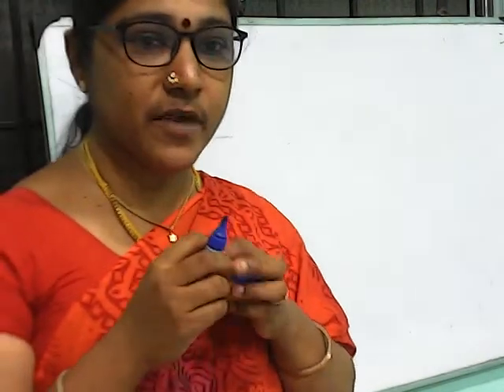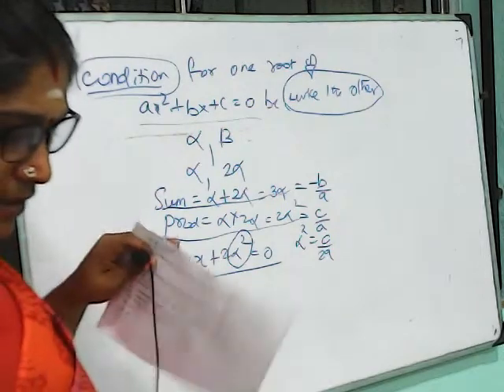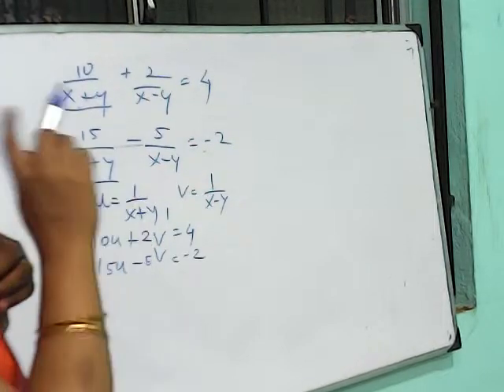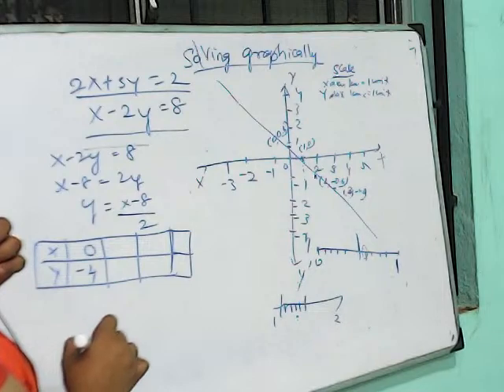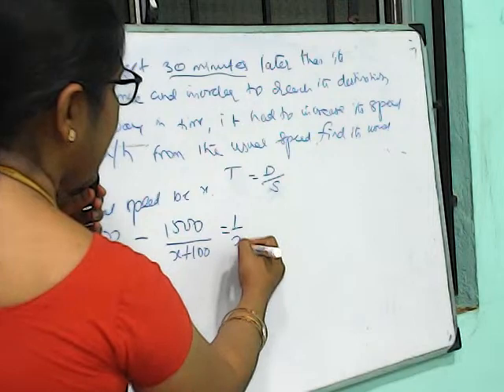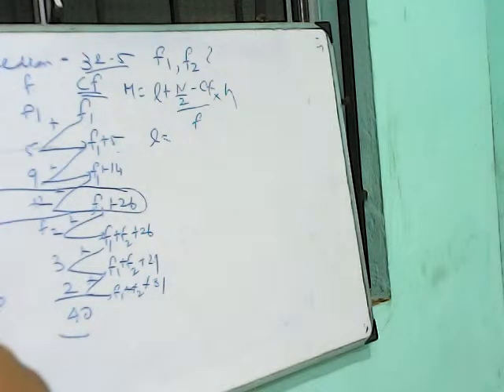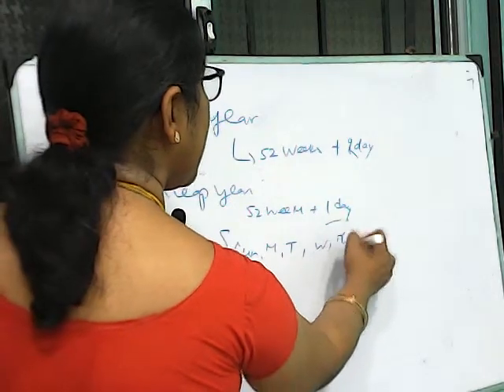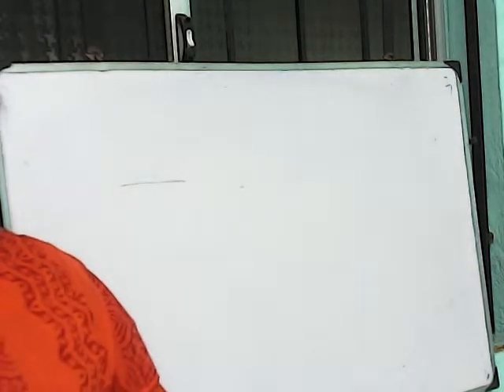Class 10th Final Revision CBSE